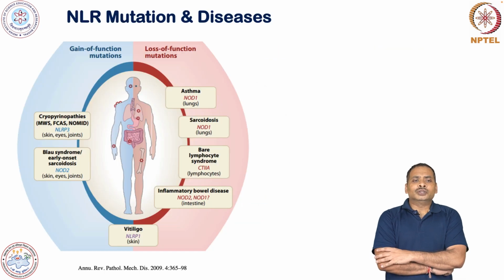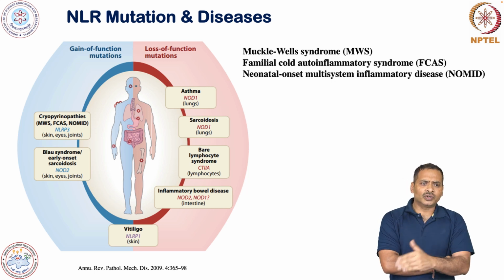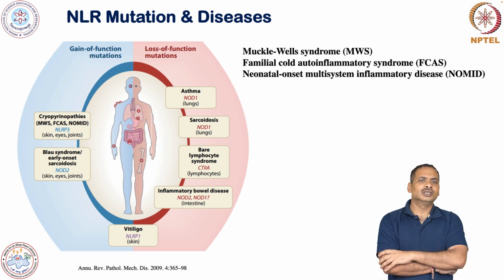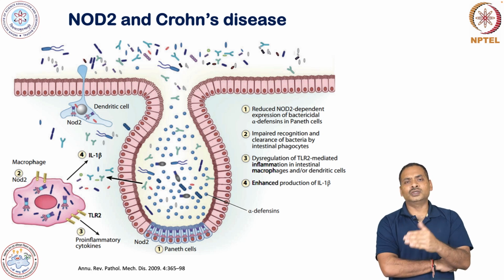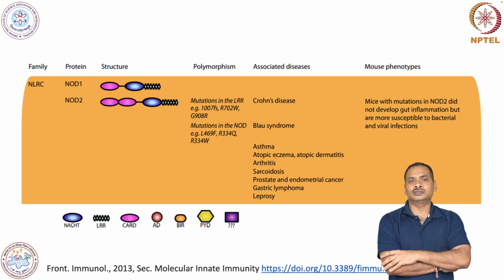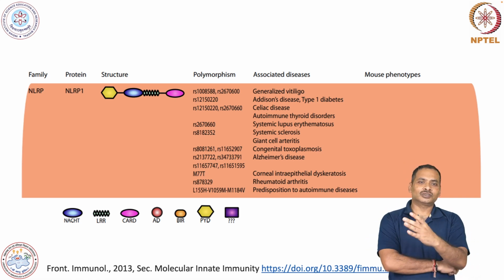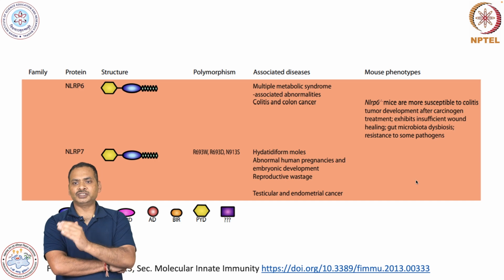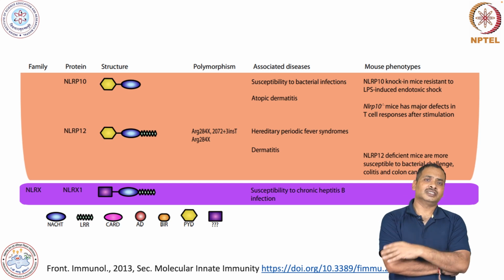Pattern-recognition receptors-NLR & Diseases